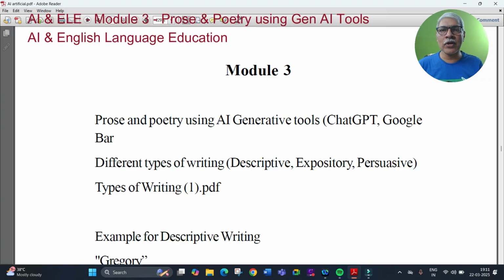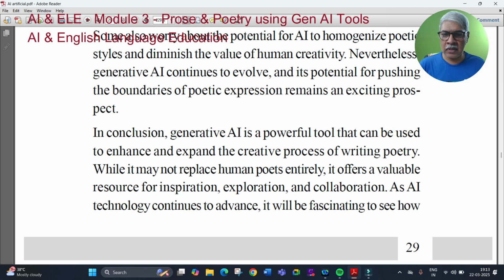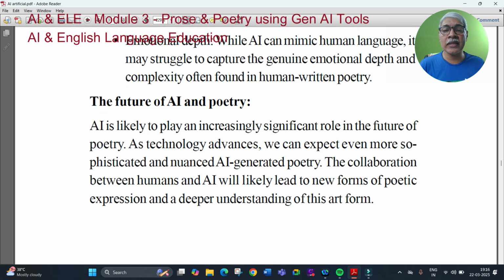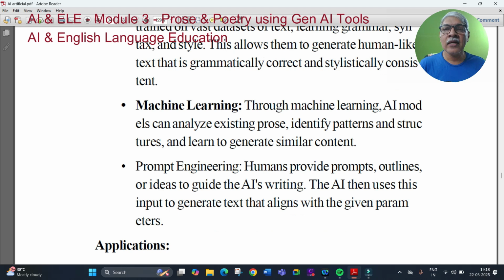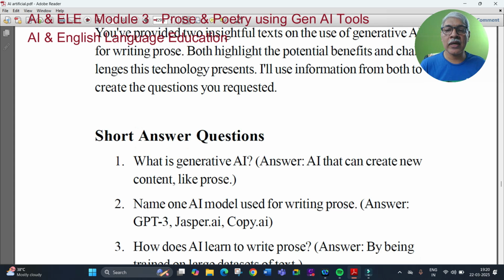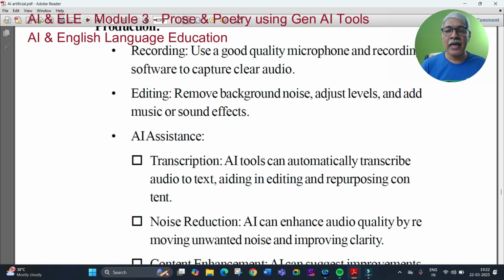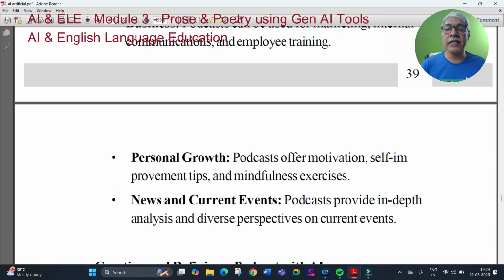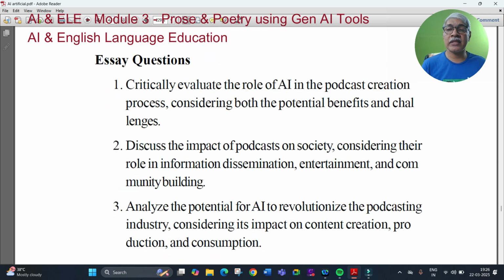AI & ELE | M3 | Prose & Poetry using Gen AI Tools | EnglishSkillsOne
Prose & Poetry using Generative AI
Generative AI has emerged as a revolutionary tool for writing
poetry, pushing the boundaries of creativity and expression. These
AI models, trained on vast datasets of existing poems, can generate
original verses that mimic various styles, forms, and themes.
They offer a unique blend of human-like language capabilities
and computational prowess, enabling them to produce poems
that can be surprisingly evocative, insightful, and even moving.
One of the most notable aspects of using generative AI for poetry
is its ability to spark inspiration and overcome writer's block.
By providing prompts, suggestions, or even complete drafts, AI
can help poets explore new ideas, perspectives, and techniques
they might not have considered otherwise. Additionally, AI can
assist in generating rhyming schemes, meter patterns, and other
structural elements, making the technical aspects of poetry composition
more accessible.
However, the use of generative AI in poetry also raises important
questions and challenges. Critics argue that AI-generated poems
lack the emotional depth, personal experiences, and unique perspectives
that are often the hallmark of human-created poetry.
Some also worry about the potential for AI to homogenize poetic
styles and diminish the value of human creativity. Nevertheless,
generative AI continues to evolve, and its potential for pushing
the boundaries of poetic expression remains an exciting prospect.
In conclusion, generative AI is a powerful tool that can be used
to enhance and expand the creative process of writing poetry.
While it may not replace human poets entirely, it offers a valuable
resource for inspiration, exploration, and collaboration. As AI
technology continues to advance, it will be fascinating to see how
it further transforms the world of poetry and unlocks new possibilities
for artistic expression.